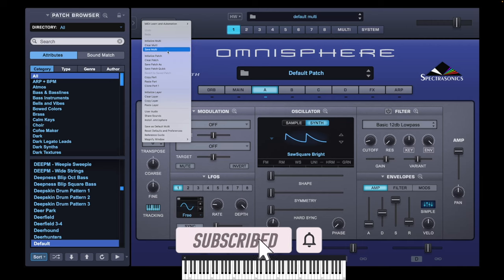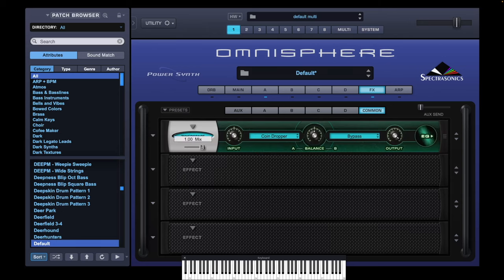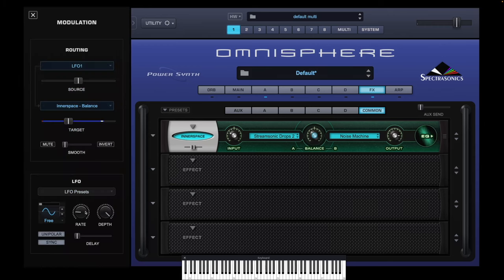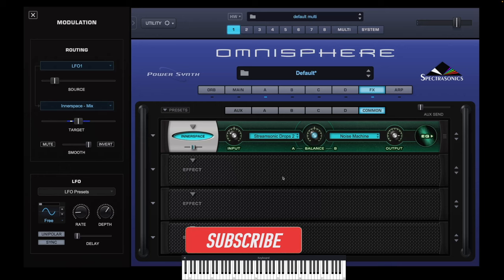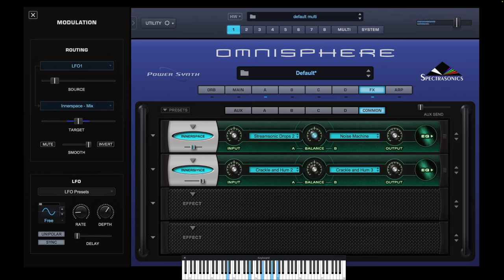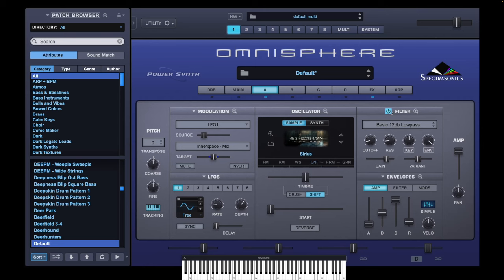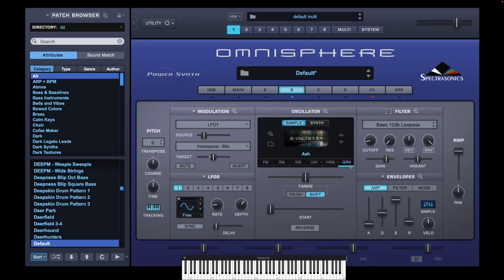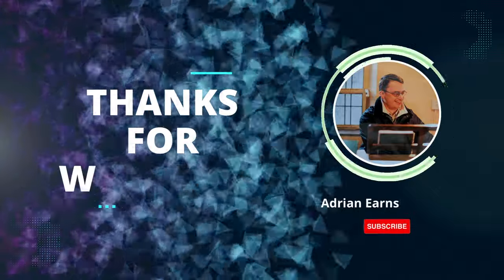Omnisphere: Secrets of Advanced Sound Design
Omnisphere Epic Sound Transformation: From Simple Oscillator to Cinematic Pad!

Uncover the secret of transforming simple sounds into cinematic masterpieces with Omnisphere's Innerspace in our latest video!

We start from scratch and guide you step-by-step on how to create a unique, rich, and immersive sound from a simple oscillator. You'll learn how to use various tools and effects, including an LFO, EQ, and the powerful Innerspace effect. Plus, we'll show you how to experiment with samples from our exclusive Omnisphere library Sanctuary to take your sound design to another level!

If you're a musician looking to elevate your sound and create stunning music, this video is a must-watch.

🎵About me🎵

I'm a sound designer and music producer who loves to explore new tools and techniques. I make videos about sound design, music production, and synth programming.

🔗Links🔗